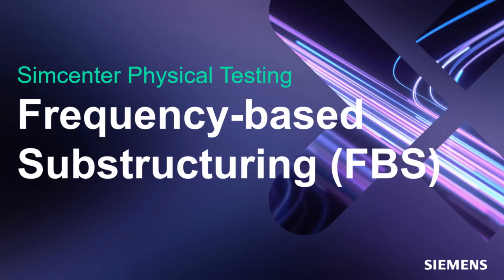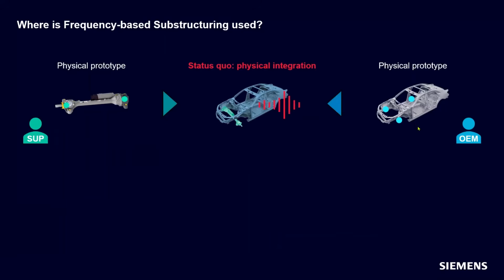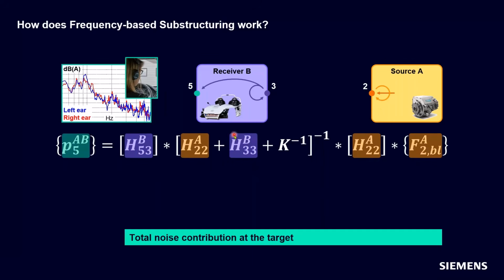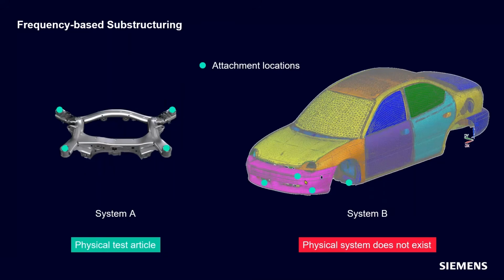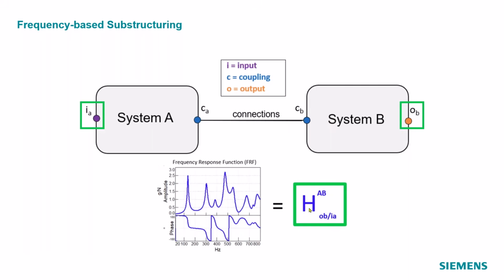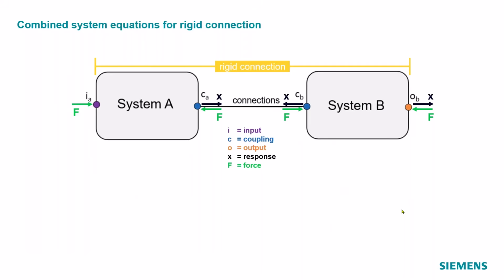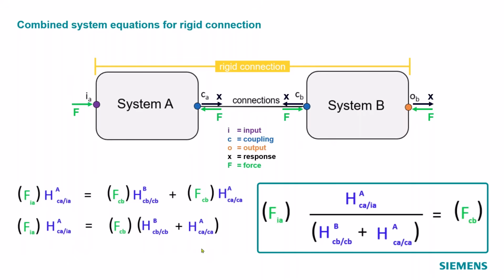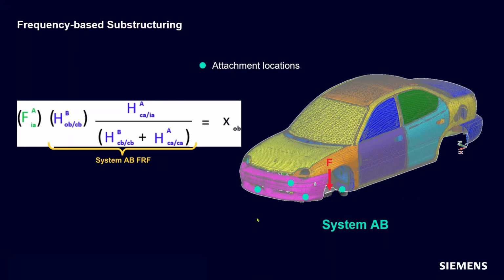Frequency Based Substructuring (FBS)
Frequency Based Substructuring or in this case FRF Based Substructuring (FBS) predicts the combined Frequency Response Functions (FRFs) of an assembly based on the FRFs of the individual subsystem components.  It is often used in conjunction with Transfer Path Analysis to help solve or predict noise and vibration issues in systems.